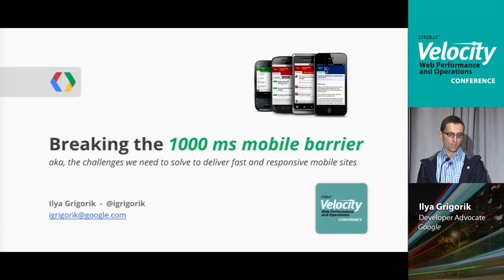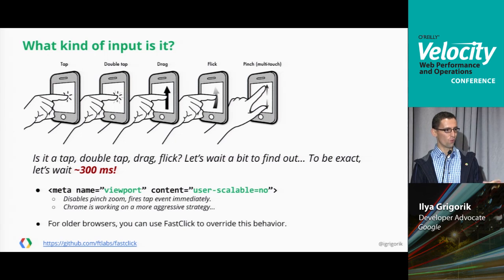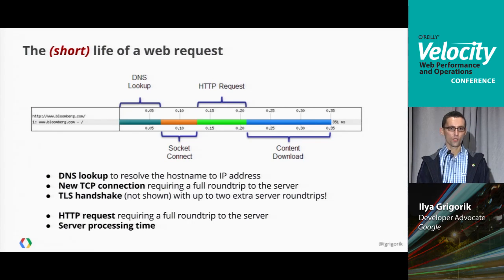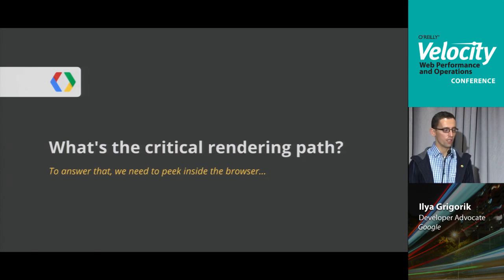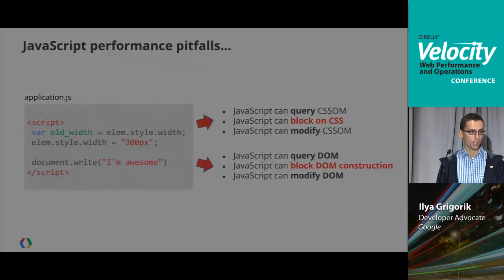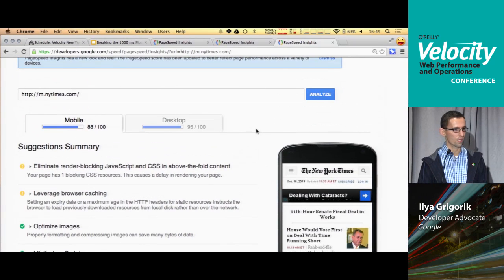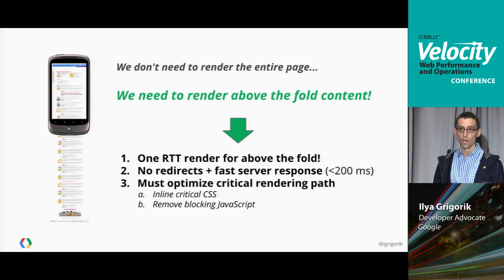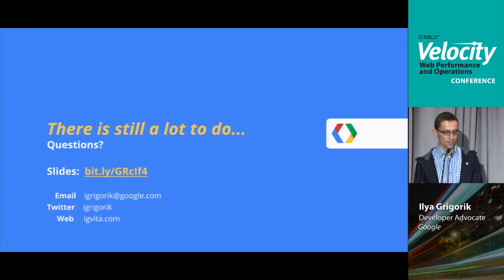Breaking the 1000 ms mobile barrier - Velocity NYC 2013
Your visitors expect a fast and optimized web experience regardless of the type of network they are on -- rightfully so! Delivering instant mobile sites requires careful engineering: we must account for every network roundtrip, tune our servers, and prioritize delivery of critical assets—aka, we need to optimize the critical rendering path to deliver best rendering performance.